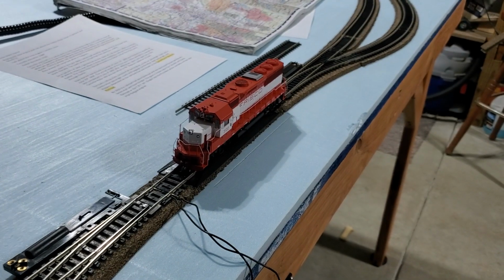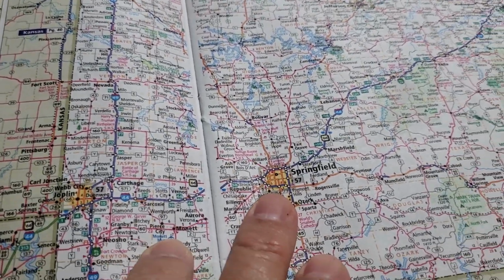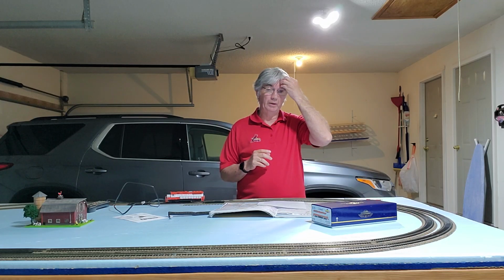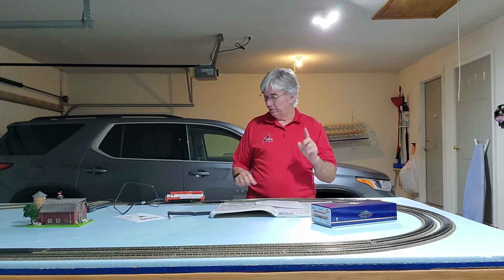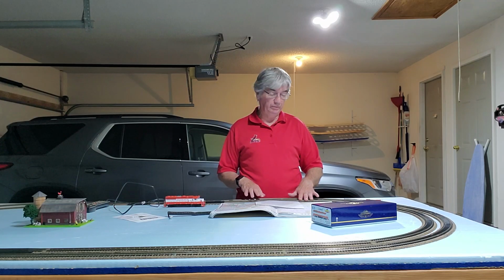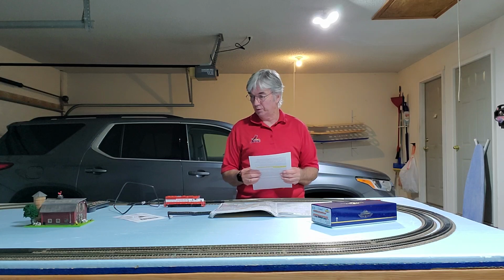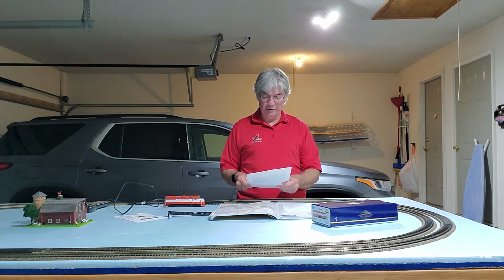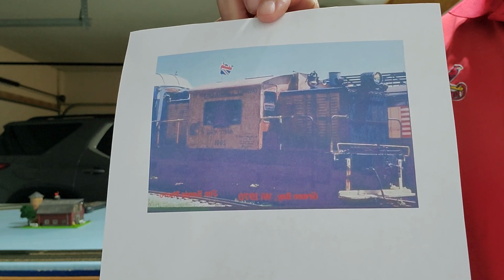Bill's HO Model Train Build